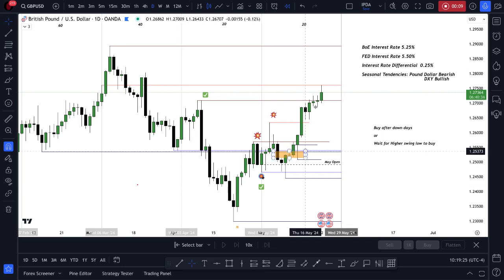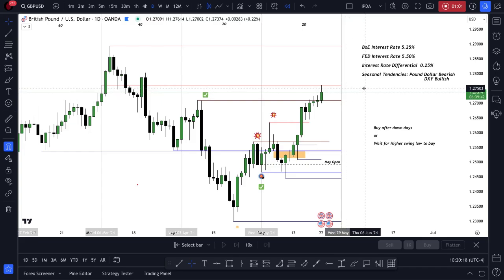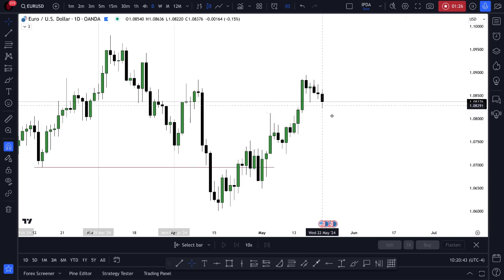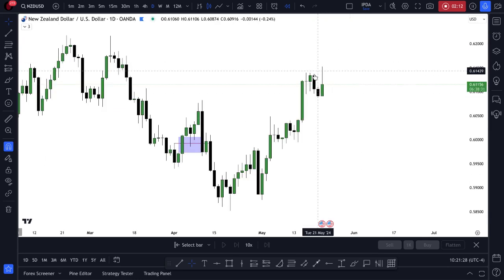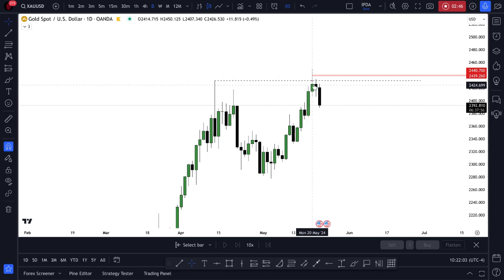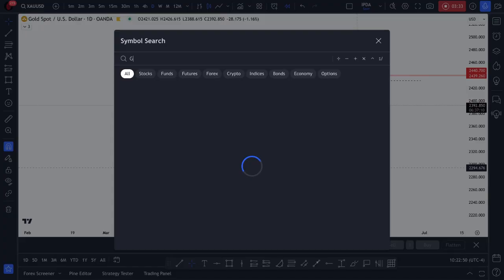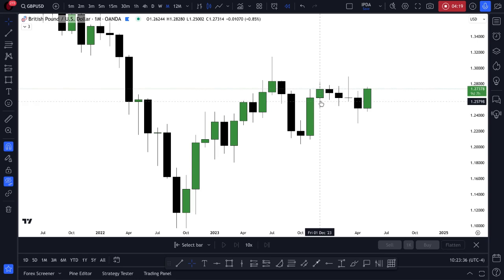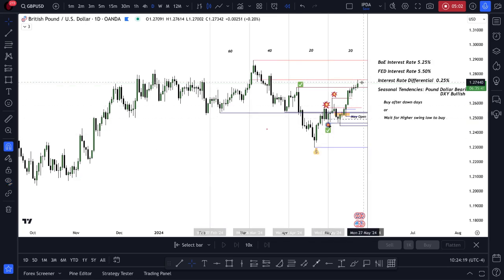Daily GBP/USD Updates 5/22/24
Hello traders! Once again the IPDA levels show significance to price. We are coming close to the end of the month and may see the high come in sooner or later.